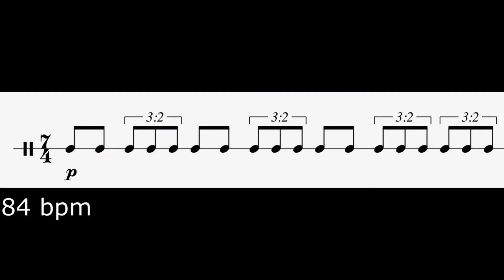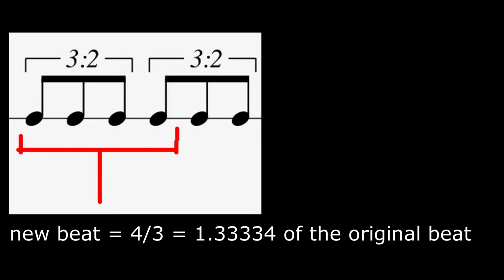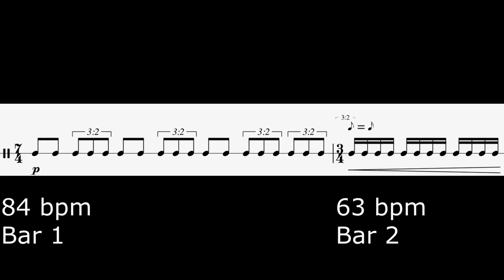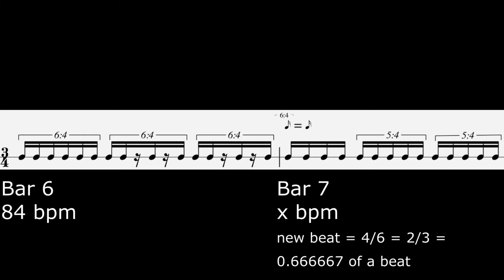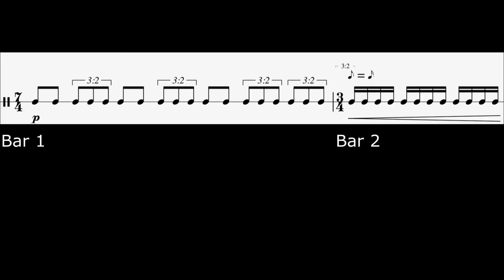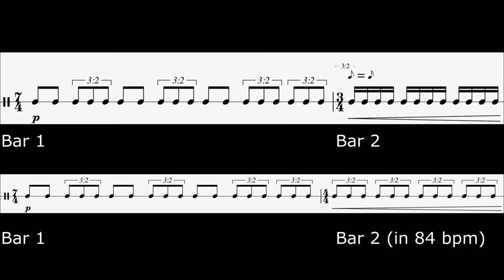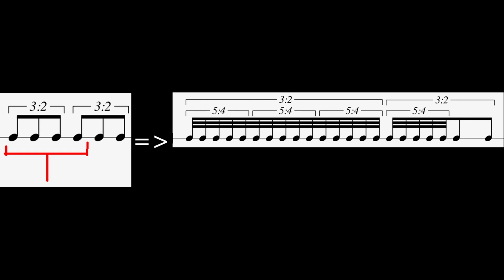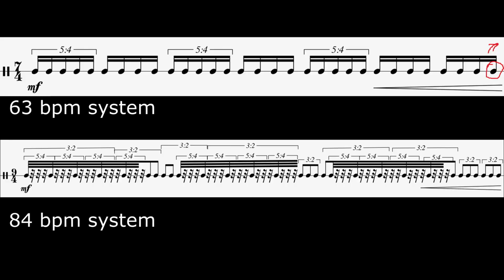Metric Modulation, Tempo Calculating & Coordinate Systems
Metric modulation has become a trend in contemporary drumming. In this video I explore the its principles and describe how the same set of sounds can be interpreted from the notation perspective. The piece I play is Study 17 from Gary Chaffee's Rhythm & Meter Patterns.